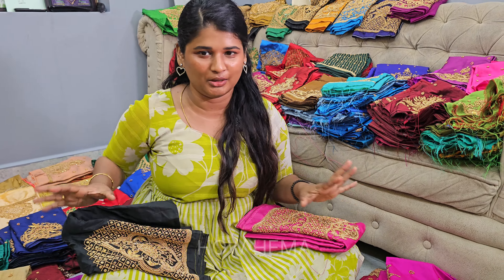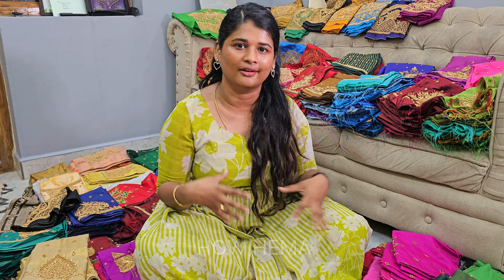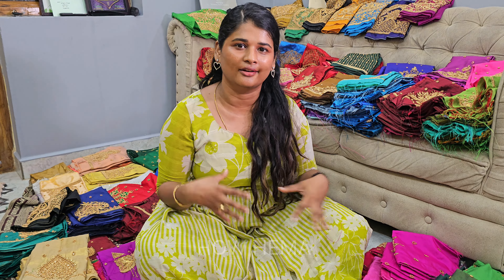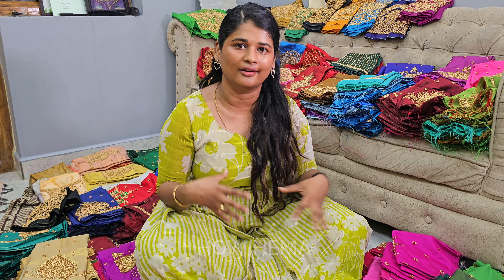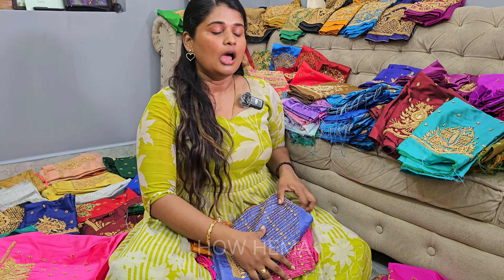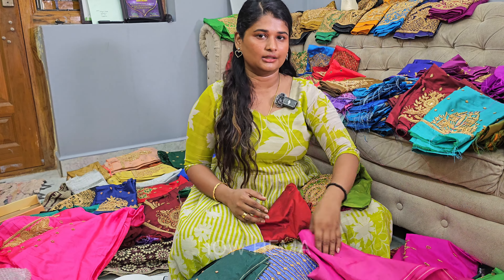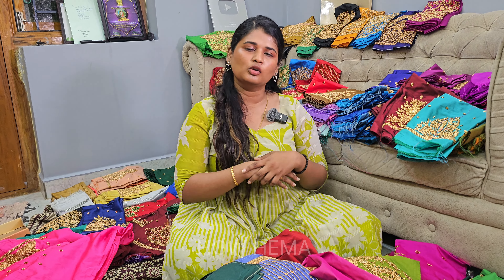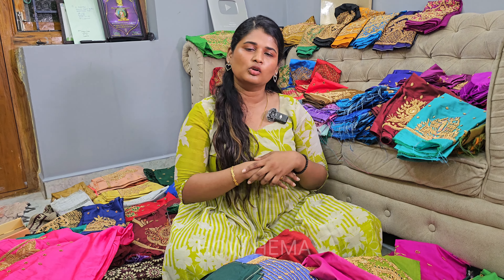Celebrity ORIGINAL AARI blouse ₹599 ONLY🤯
Designer Blouse Collections

New trendy blouse designs 2023
Latest red blouse designs 2023
Blouse design ideas
Blouse designs 2023
Silk saree blouse back neck designs
Pattu saree trendy blouse designs
Brocade  blouse designs
Trendy  blouse designs back
Blouse sleeves design
Work blouse
Kanchipuram saree blouse back neck ideas